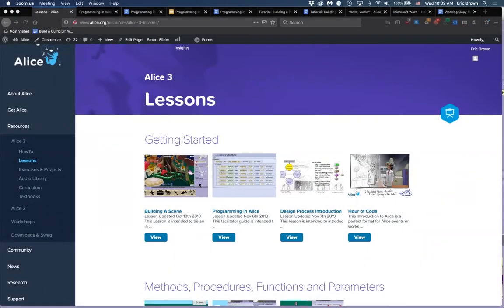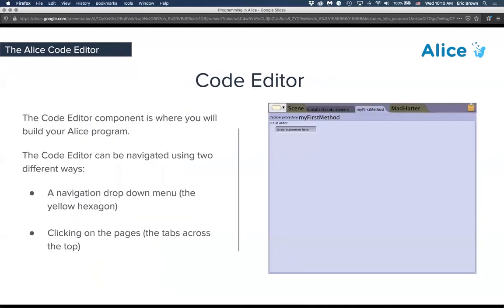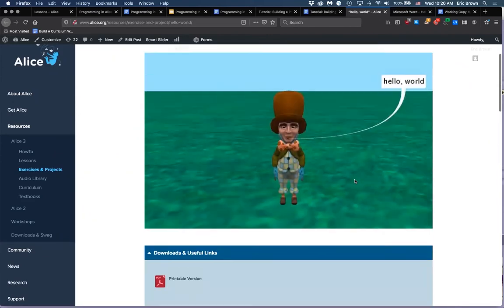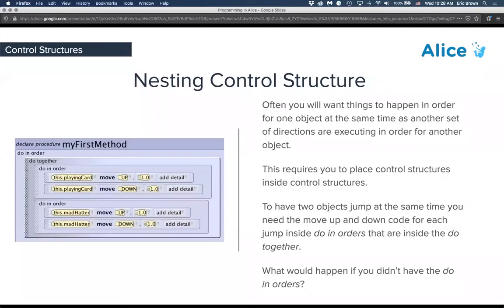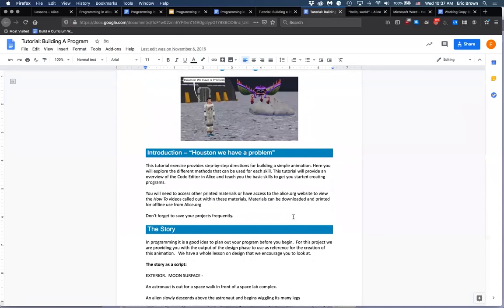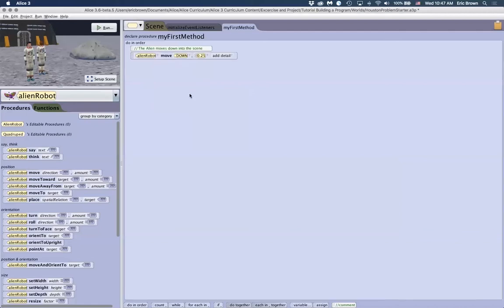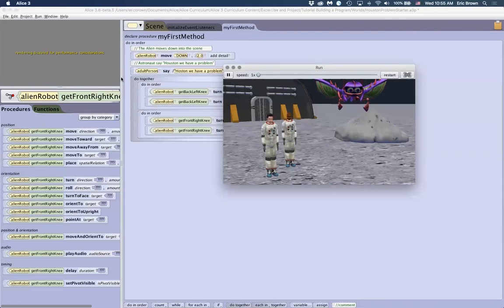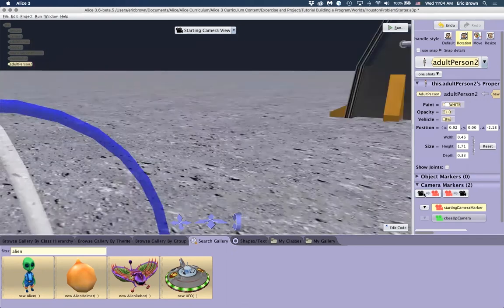Alice Weekly Workshop 3: Programming in Alice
This is the third episode of the spring 2020 weekly zoom workshop series.  This installment was intended to teach the basics of the Alice code editor, programming in Alice, and where to find available resources.  For more information about what The Alice Team is offering visit this page: